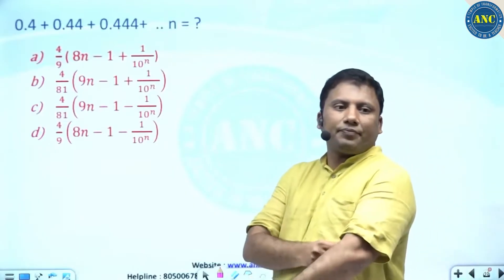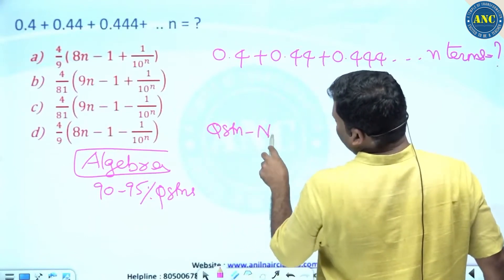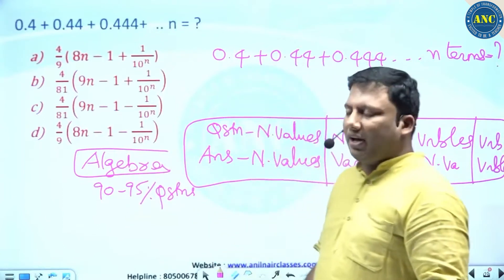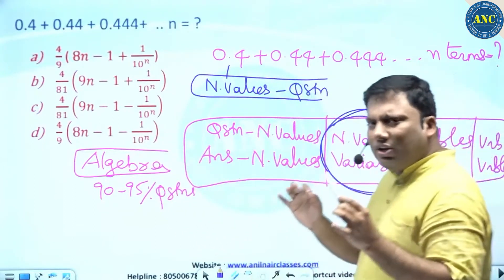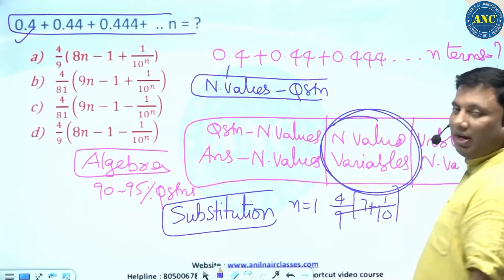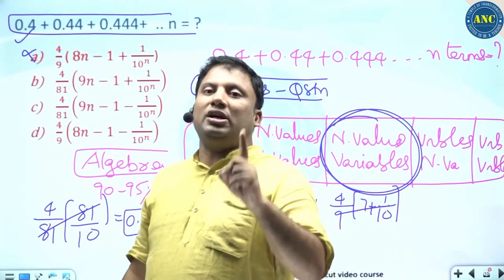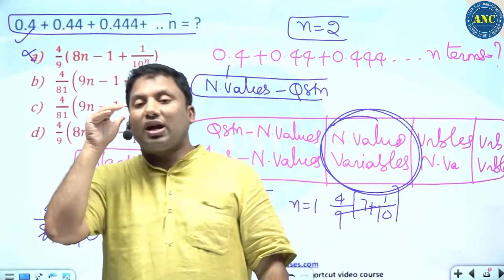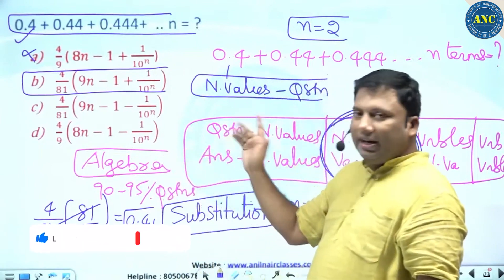Algebra Complete Concept + Questions By Anil Nair | Algebra Basics | Algebra For Competitive Exams